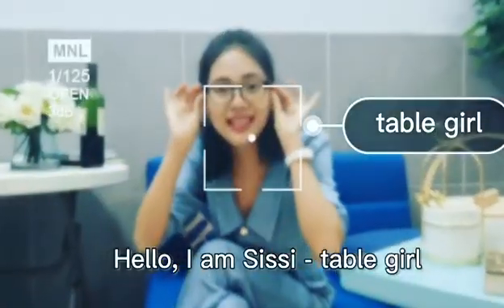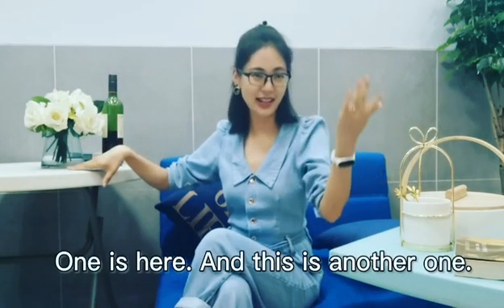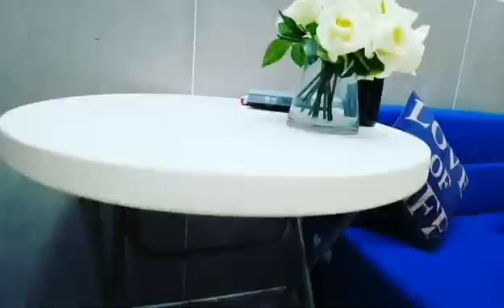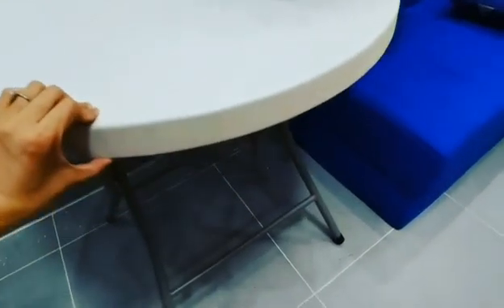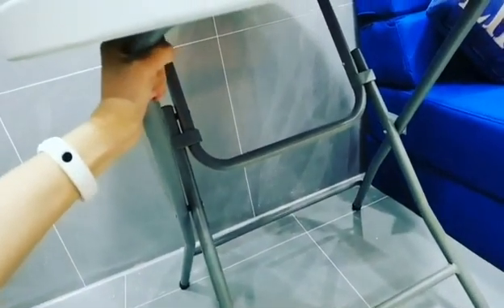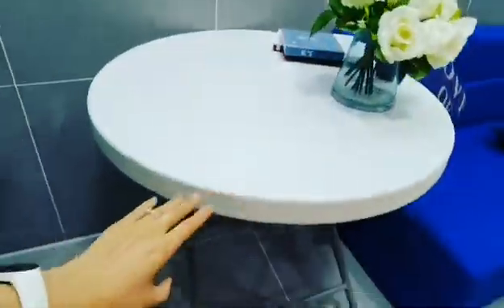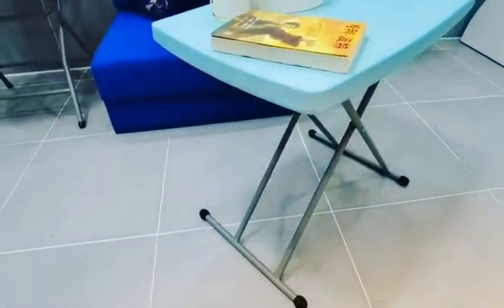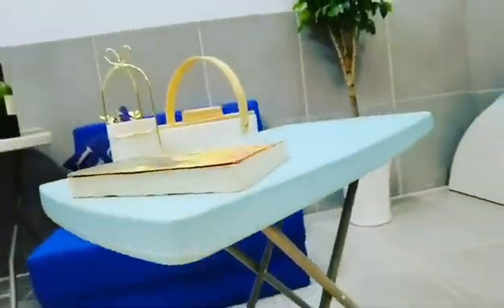table girl brings you amazing table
80cm small round table and adjustable table is coming.
Make your life easy and comfortable.